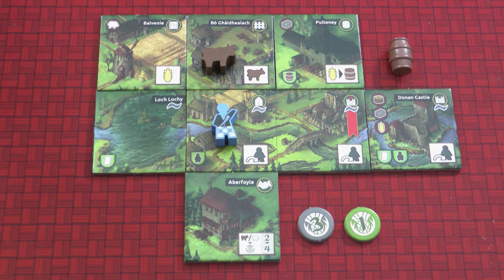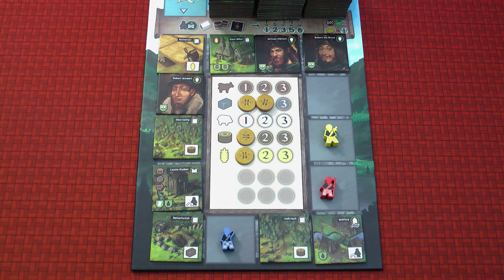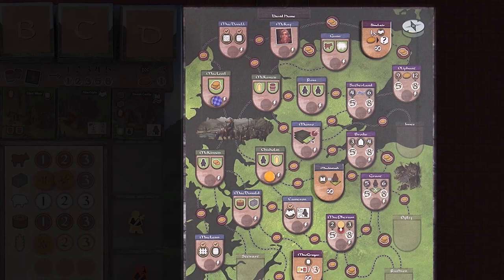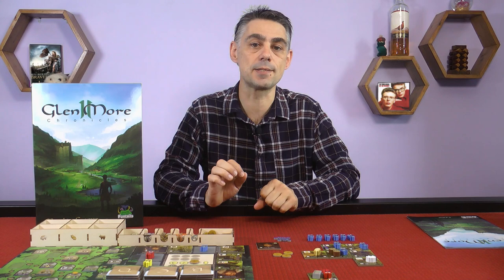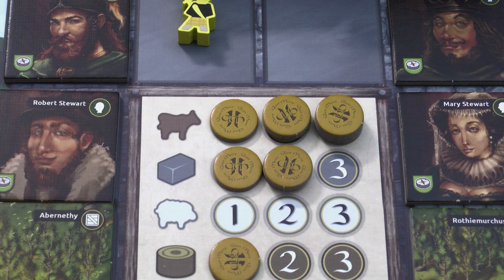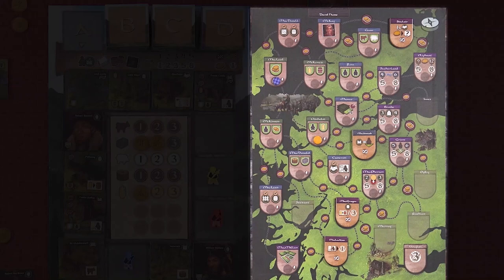Glen More 2 - A Gaming Rules! Review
Thanks to Funtails for the review copy of the game.